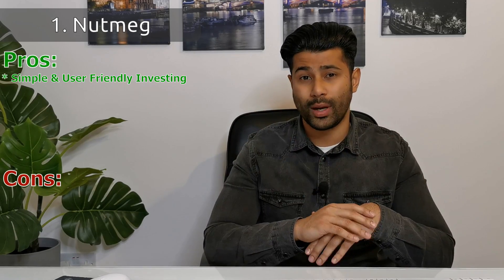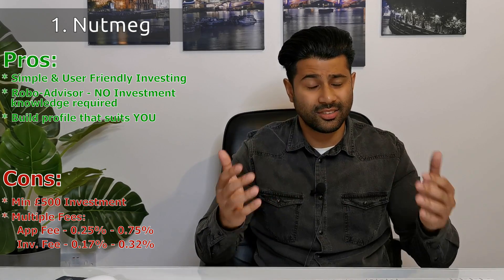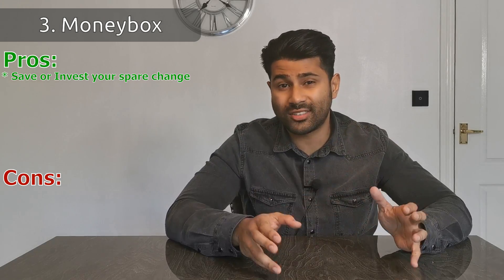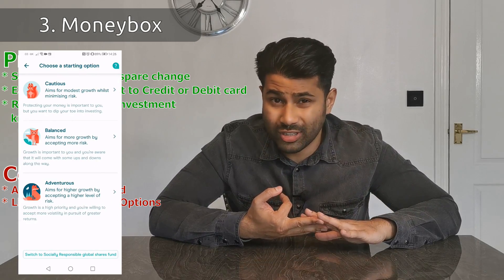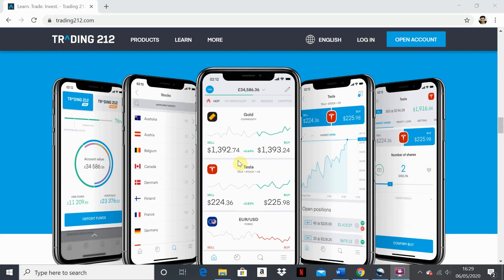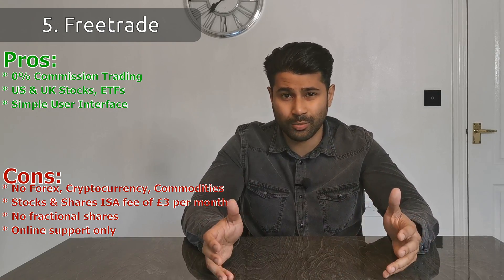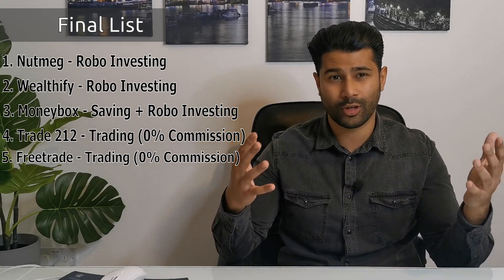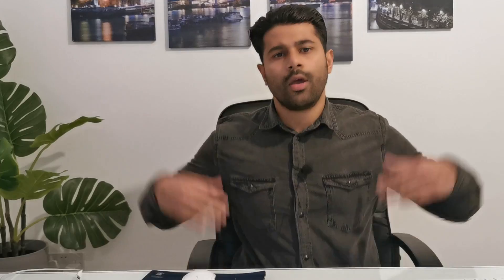5 Best Investment Apps For Beginners (UK Edition)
Create a Trading 212 Invest account using this link and we both get a free share!

There are a ton of investment apps out there but which ones are actually worth using here in the UK? In this video we explore the best investing apps on the UK market for beginners to intermediates.

No desktop or laptop is required and you can get yourself up and running and investing using just your mobile phone.

0:00 Intro
01:11 App 1- Nutmeg
03:53 App 2- Wealthify
05:14 App 3- Moneybox
07:18 App 4- Trading 212
08:53 App 5- Freetrade
09:49 Final List Overview

Here is the full List of apps we will discuss in the video and also some notable competitors:

1. Nutmeg - Robo Investing app
Robo-investing apps are for people who literally have no clue about investing or even have the intention to ever learn but don't want to miss out on the action. Imagine you're a doctor, or a nurse or a firefighter and you may never get the chance or have the time to learn about investing. This app is FOR YOU! All you do is create an account, set how long you want to invest for (1 year, 5 years, 10 years), select ow risky you want to be (higher risk/high reward, low risk/low reward)  and that's it, Nutmeg will invest your money based on that. Wicked!

However, do watch out for the fees, see the video for more details.

2. Wealthify - Another Robo Investing App
This app very similar to Nutmeg but you can start investing with as little as £1 (Nutmeg requires min investment of £500). So perfect for people who don't have much spare cash to invest and really good for getting the younger generation into thinking about investing.

Again, watch out for fees. On average it looks to be higher than Nutmeg.

3. Moneybox - Saving & Robo Investing App
This app automatically rounds up the transaction amounts on your purchases and either saves or INVESTS your spare change.
The investment part of the app is robo too but doesn't seem to have the strength and depth of Nutmeg or Wealthify in this sector. Some say this app is geared more towards saving than investing.

A notable app similar to this is called Wombat. Check that too.

4. Trading 212 - 0% Commission Trading
Now let's get away from these Robo Investor apps and start talking about trading apps.
Trading 212 offers 0% commission trading.
Allows you to invest in a large array of US & UK stocks and ETFs!
You can trade Forex, Cryptocurrency & Commodities.
Offers Fractional trading.
£1 min to get started or you can open a practice account.
Trading 212 is the future of trading apps. No wonder it's the most download investment app in the UK!

5. Freetrade - 0% Commission Trading
Another trading app that enables commission free buying and selling of stocks.
This app is focused on the new generation of investors, the young guns; millennials or Generation Z or whatever you want to call them.
So the app is very simple to use and intuitive and it aims to enable effortless buying and selling of investment products with east from your phone.

Notable trading apps worth checking out: Plus 500, Etoro

Some of favourite channels on this topic:
MamaFurFur
Financial Education
Nate O’Brien
Graham Stephen
Project Life Mastery